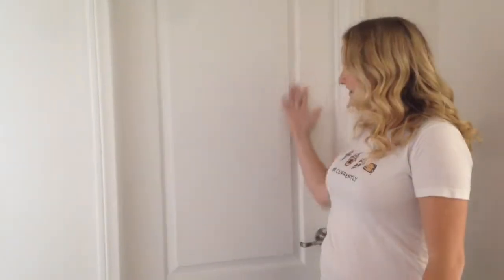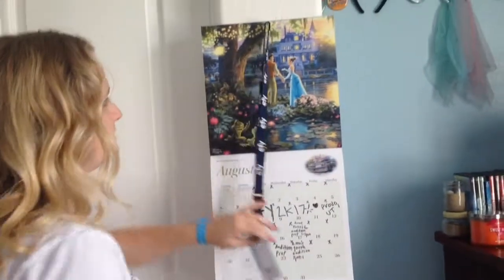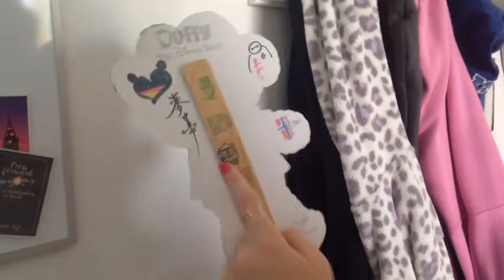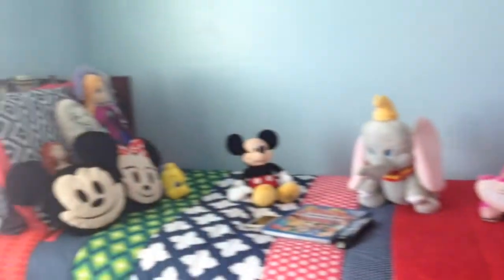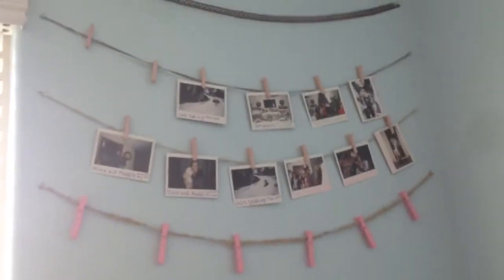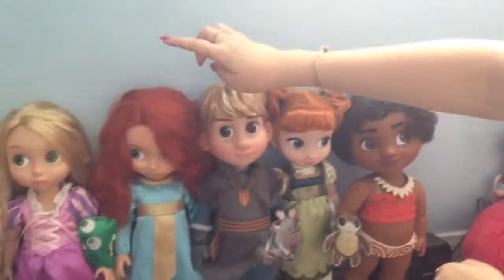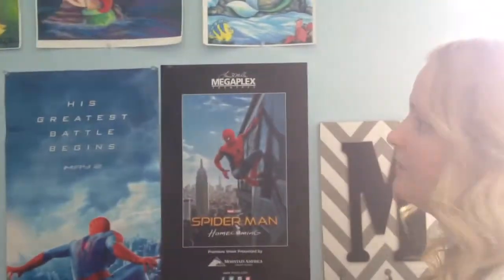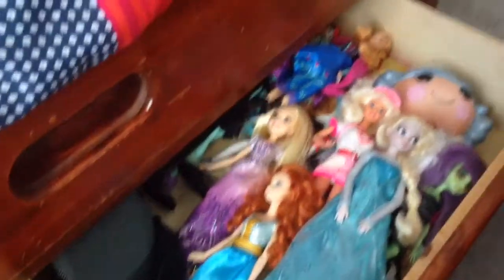My DISNEY Room Tour! Fall 2017